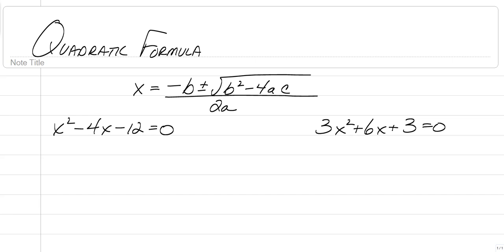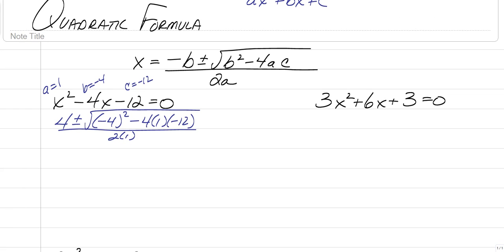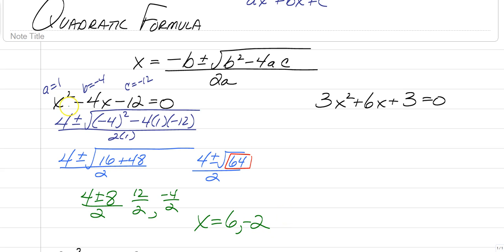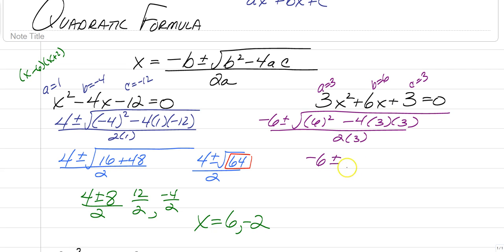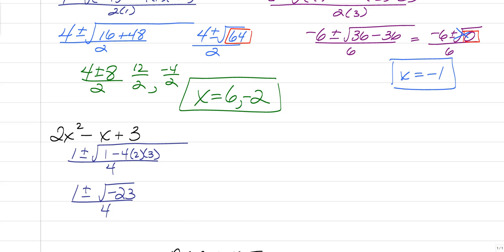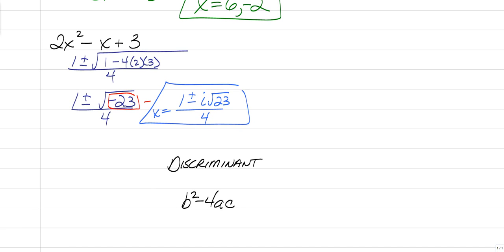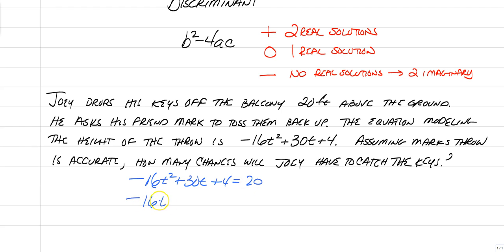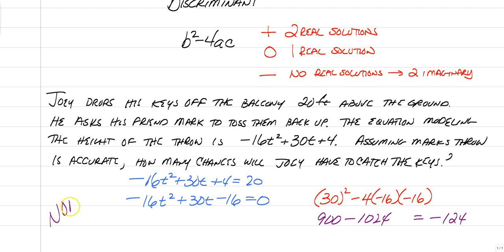Quadratic Formula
Quadratic formula and discriminant